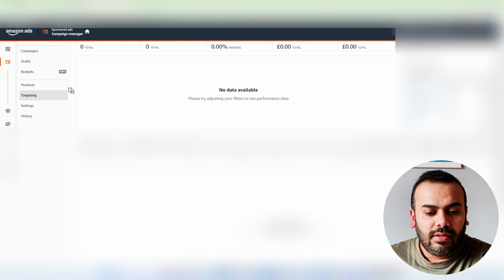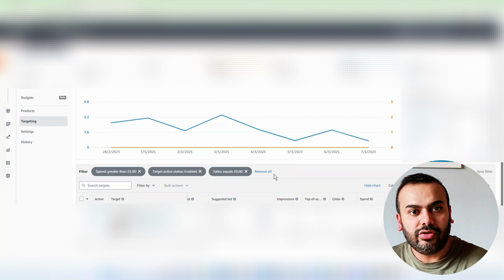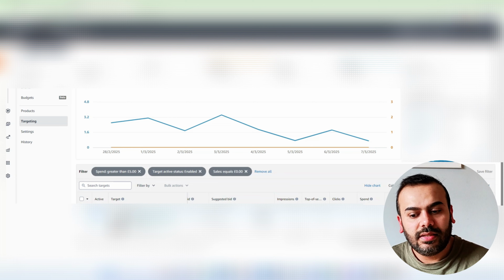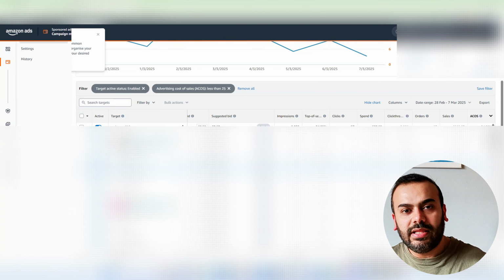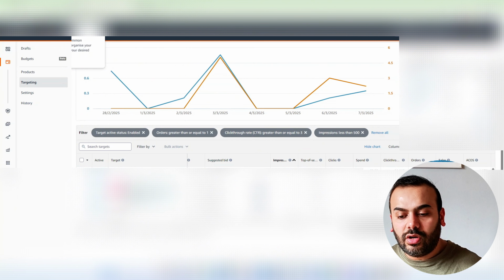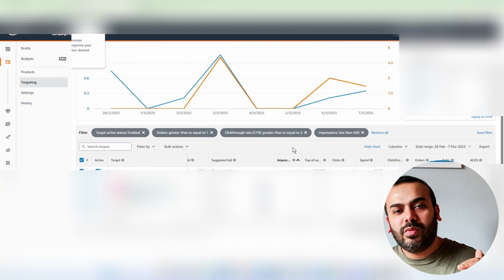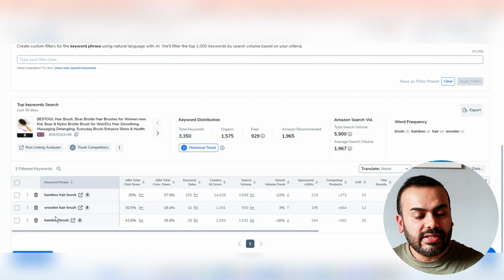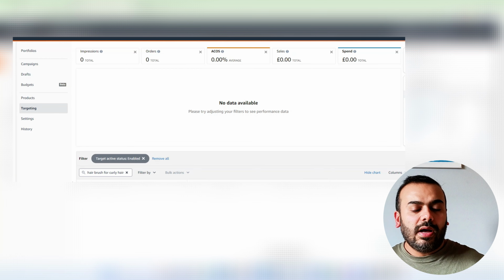5 Simple Amazon PPC Tricks That Made Me £500,000!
⏱️ Timestamps:
00:00 Introduction
00:30 Action #1
03:00 Action #2
04:00 Action #3
04:24 Action #4
06:08 Action #5

📢 Discover how to manage your Amazon PPC in just 10 minutes per week with my proven amazon ppc strategy that generated £500,000 in sales. In this amazon ppc tutorial, I'll share essential amazon ppc tips and break down amazon ppc campaign management into 5 simple actions. Master amazon ppc advertising with my step-by-step guide that's perfect for both beginners and experienced sellers! ⏱️